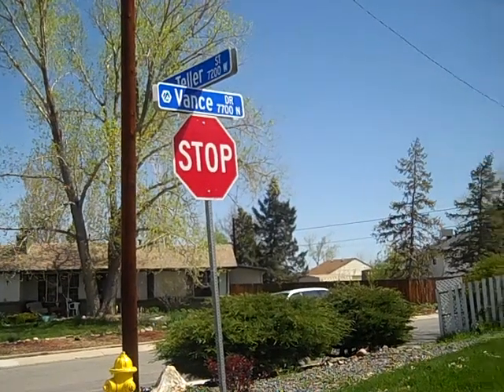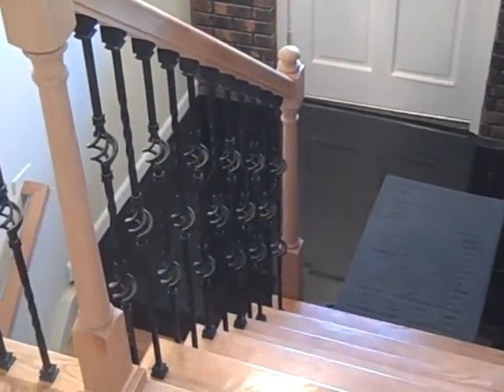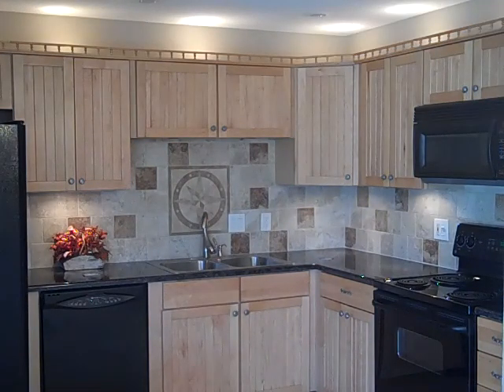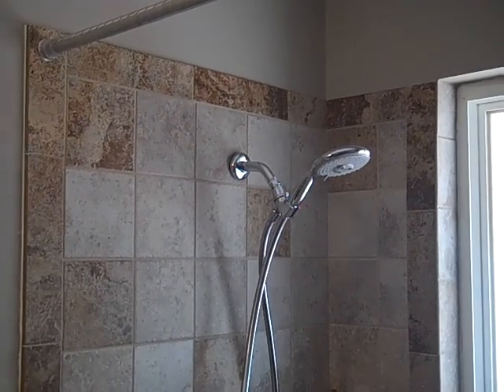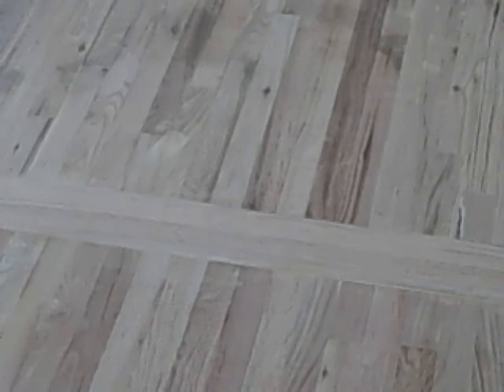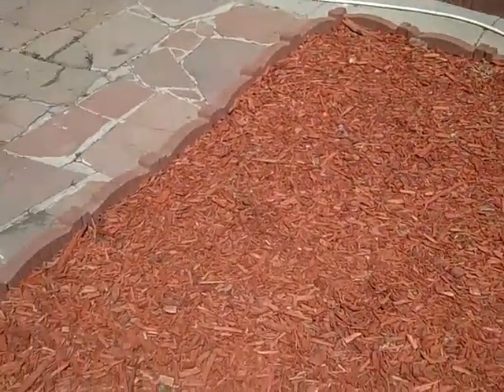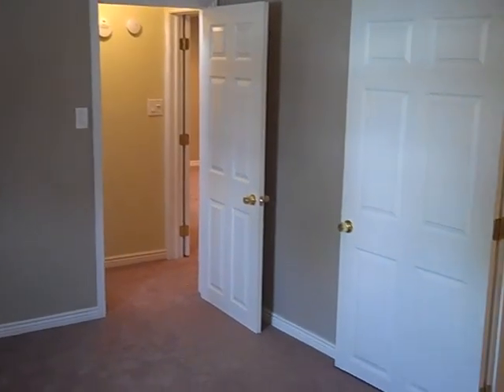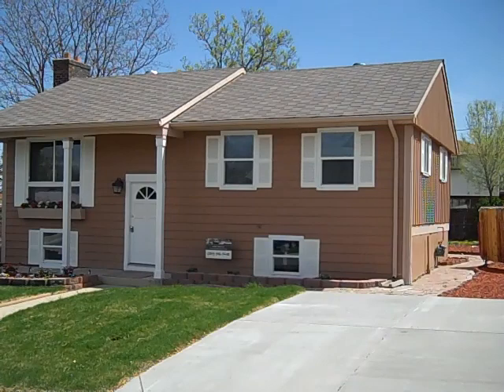Handy Dan's Fix-N-Flip 7680 TELLER ST. Arvada, CO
Fix-N-Flip Remodel by Handy Dan's LLC, Denver, Colorado